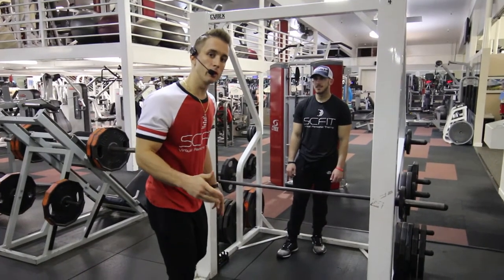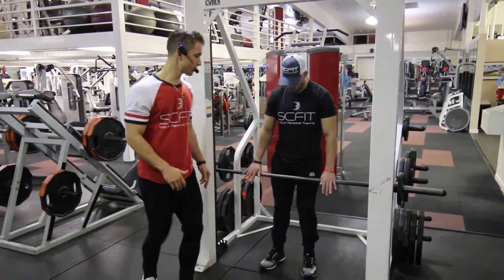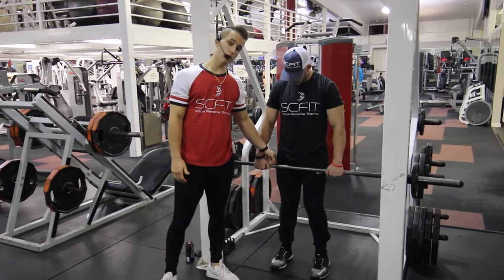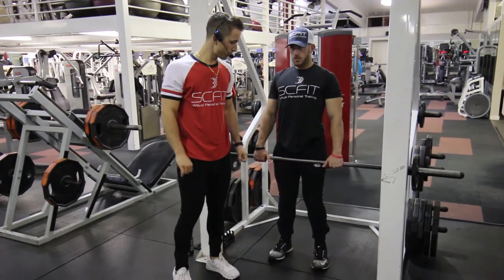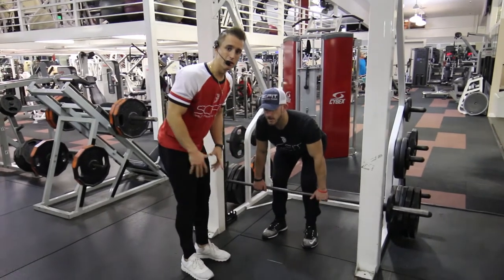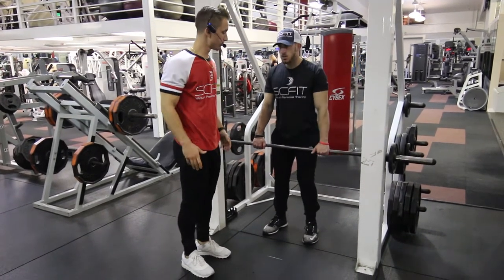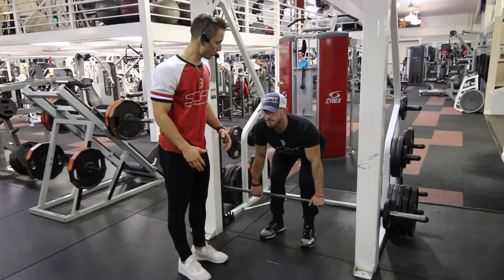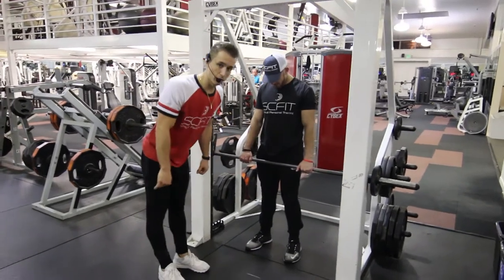♦️ Smith RDL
5 SURPRISING BENEFITS OF NOSE BREATHING VS MOUTH BREATHING YOU NEED TO KNOW FOR BETTER HEALTH